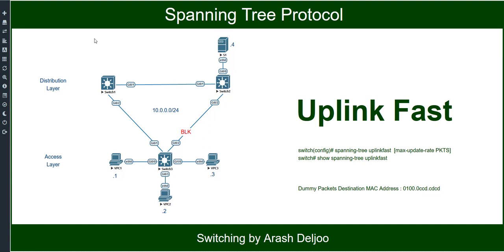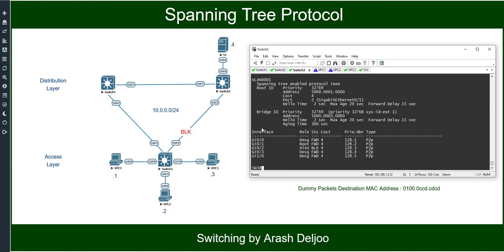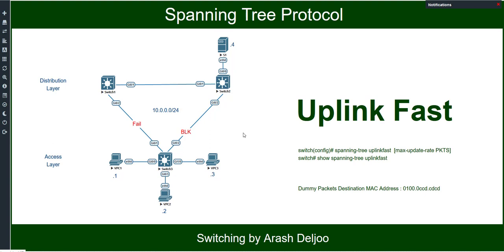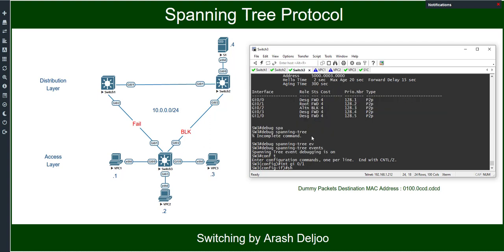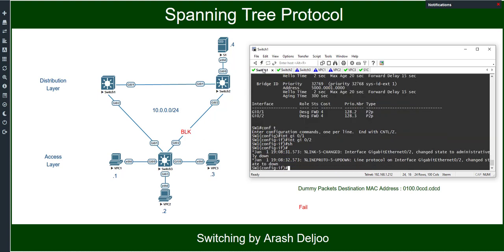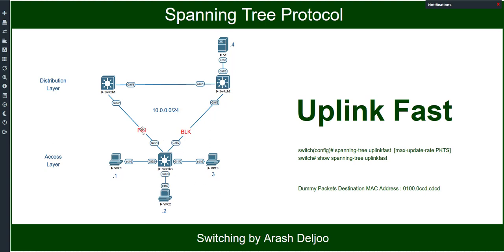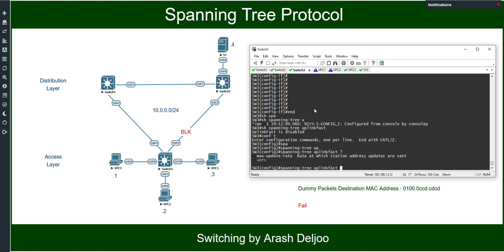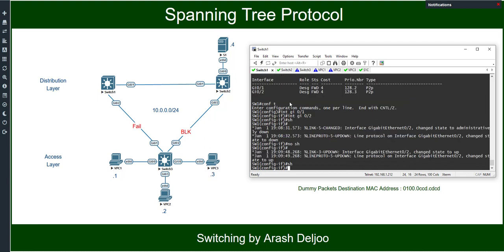10 STP - Uplinkfast by ArashDeljoo - Part1